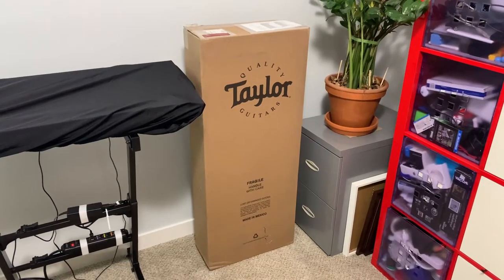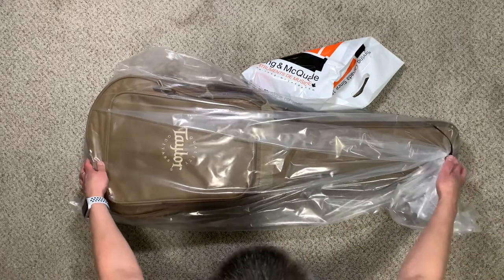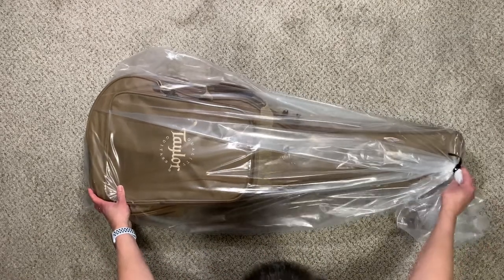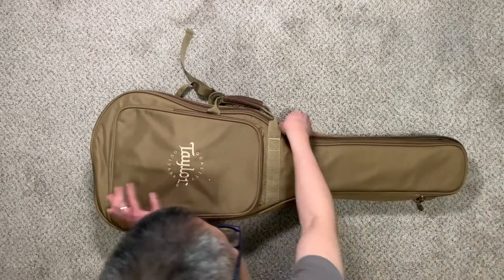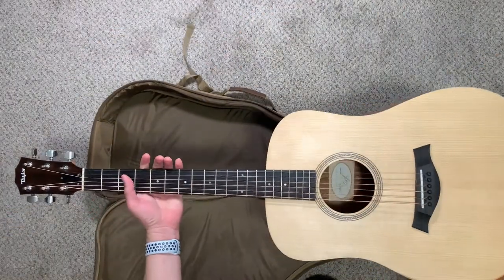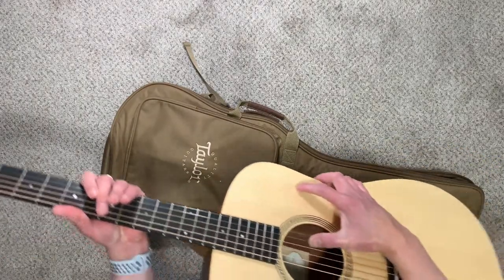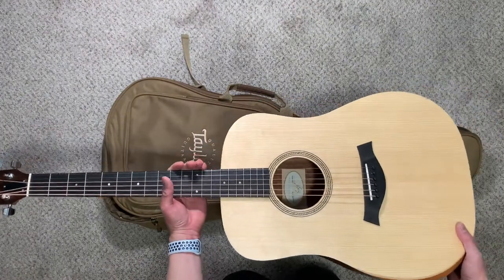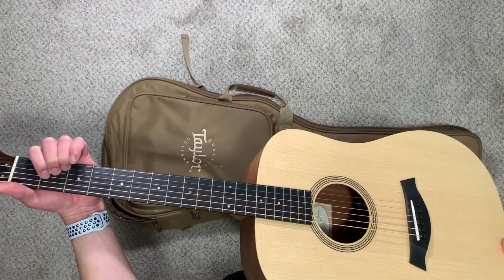New Guitar Day: Taylor Academy 10e Unboxing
Brand new guitar day!  In this video I will be sharing with you the unboxing of my brand new Taylor Academy 10e.  The Academy series by Taylor Guitars is a series of guitars aimed at beginners.  I consider myself as still a beginner so after doing my research I decided to purchase this one to re-ignite my passion for learning how to play guitar.